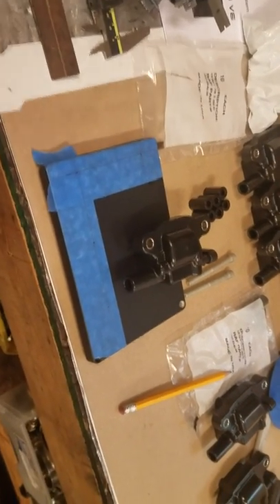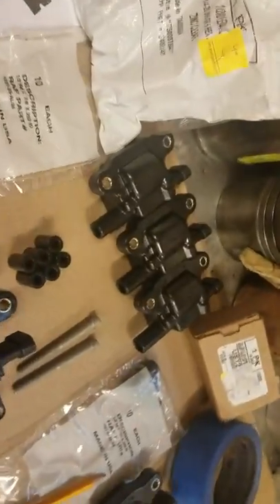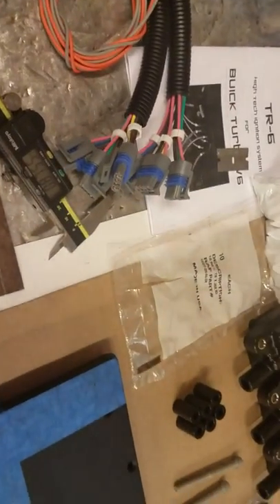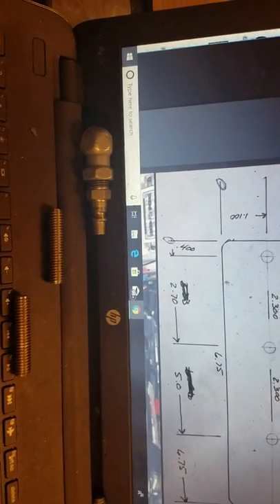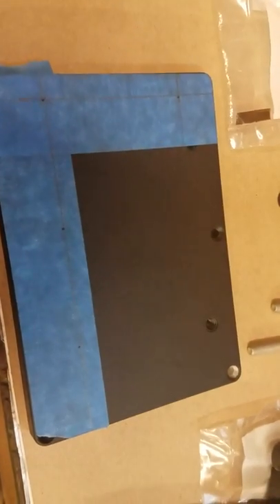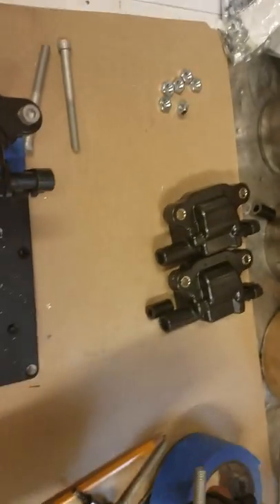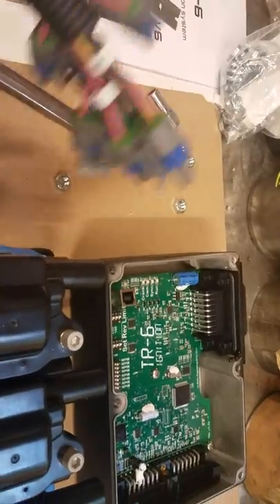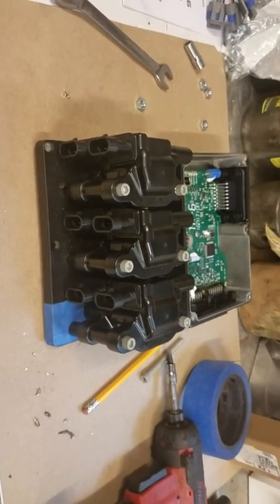Building another Laswell style coil pack.